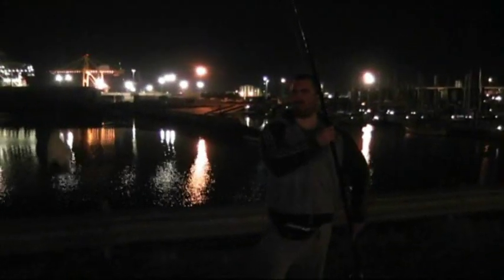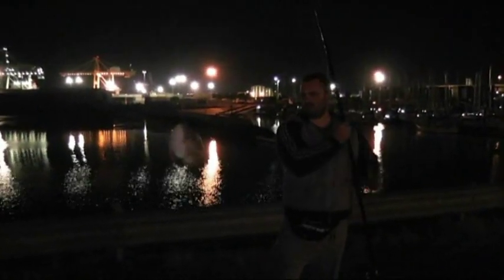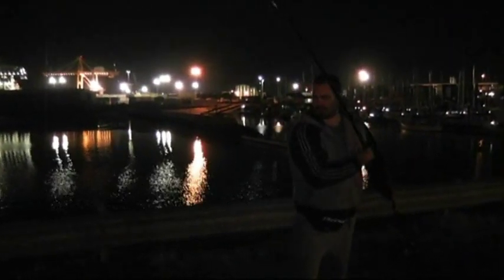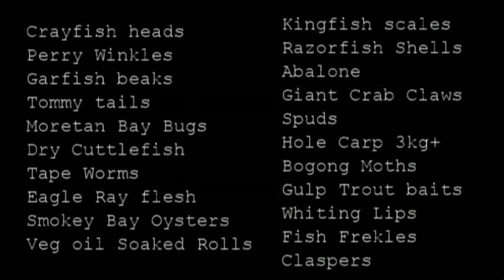Mulloway Bait Choices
The Swine Shows off Some Excellent Bait and Live Bait Choices for Mulloway Fishing.